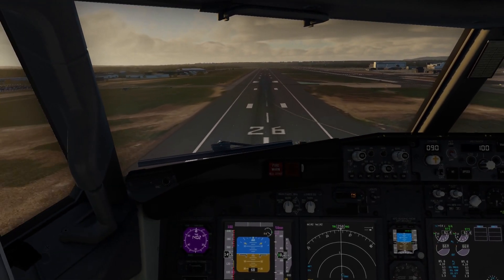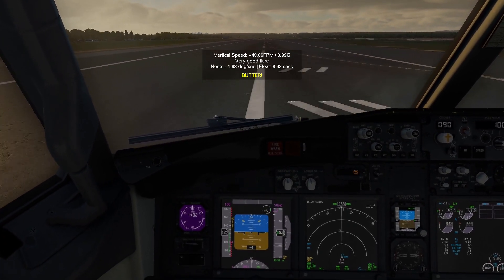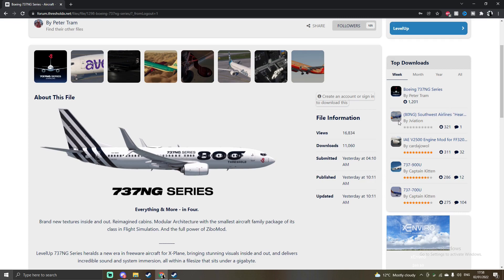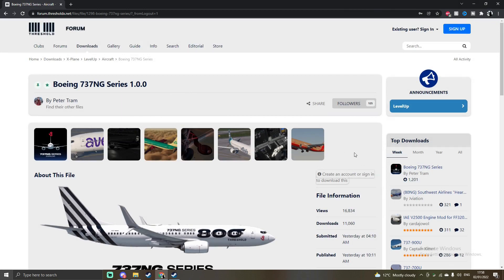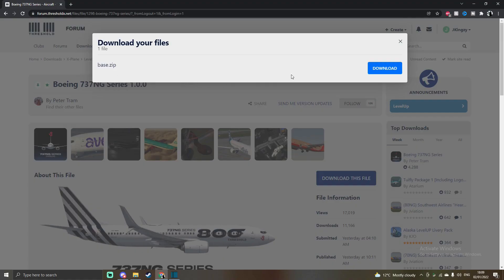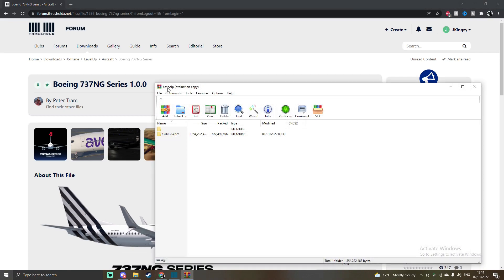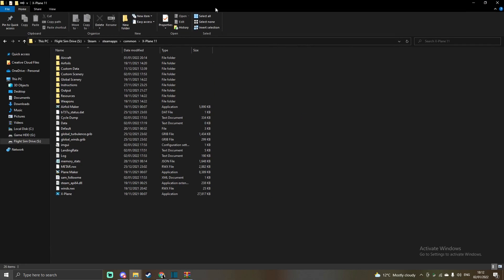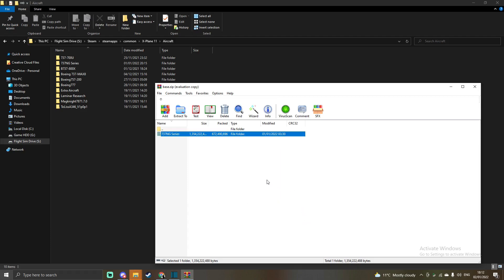How to install the Threshold LevelUp 737 NG Series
Hopefully you guys found this tutorial useful and Feel free to give this a thumbs up if you would like to see more content like this. Welcome to the family Bros :D

X-Plane 11 MED/HIGH Settings
Aircraft: LevelUp 737 NG
Scenery: Default
Streamlabs OBS
Nvidia ShadowPlay
Adobe Premier Pro 2020 / Shotcut
PC SPECS:
CPU- Ryzen 5 3600x
GPU- MSI GTX 1660 SUPER
Motherboard- MSI B450 Tomahawk MAX
32GB DDR4 Corsair Vengeance RAM
7TB Seagate Barracuda
1TB Seagate Barracuda
128GB Kingston SSD
Supporters:
WAST3M4N1, Flightsim, MRStealURCOVID, IBasscentral, DailyDoseofAviation, Corey, mal_rl, bigvuln, Woodleytv, Jambamansnipzz